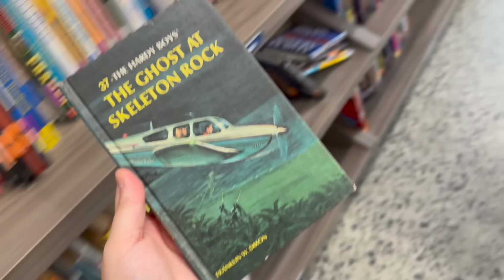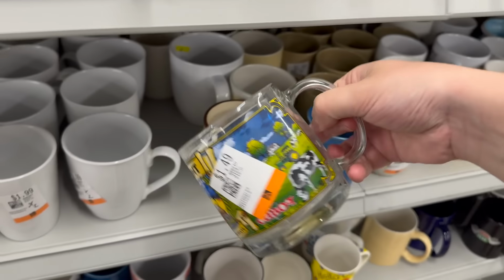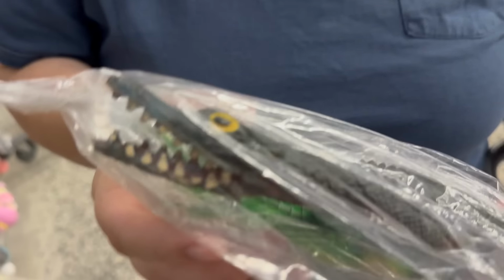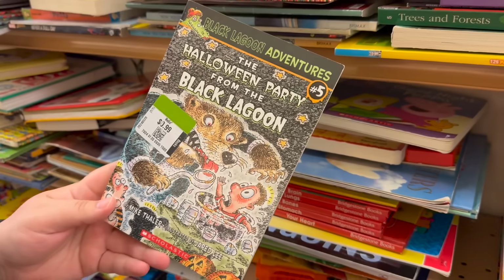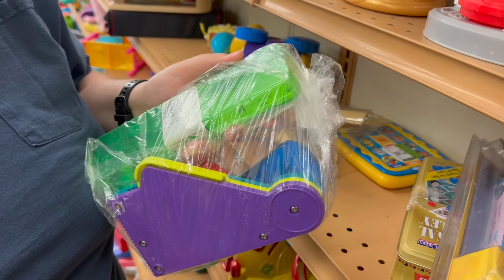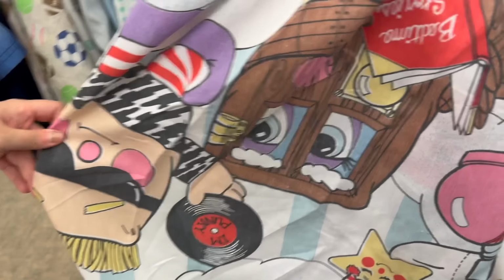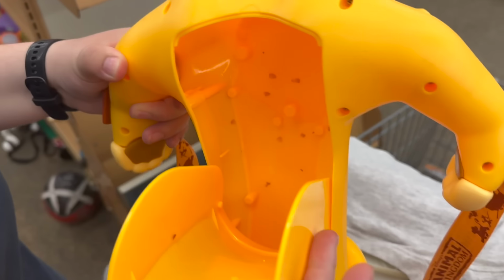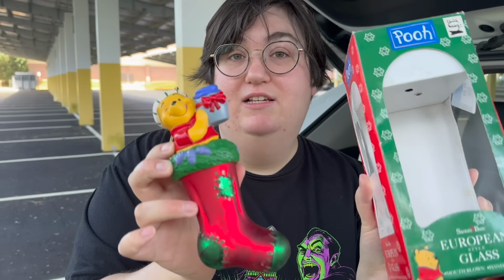HIDDEN! She Almost Missed This Incredible Find!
JOIN WHATNOT AND RECEIVE A $15 CREDIT OFF YOUR FIRST PURCHASE!

Morris Plains NJ
07950